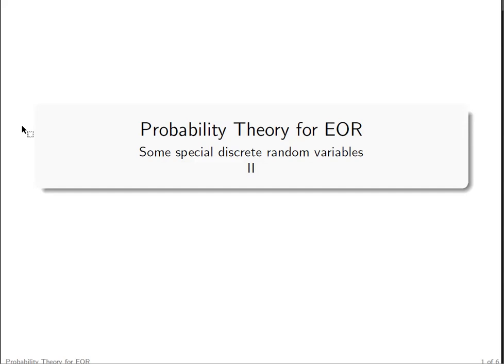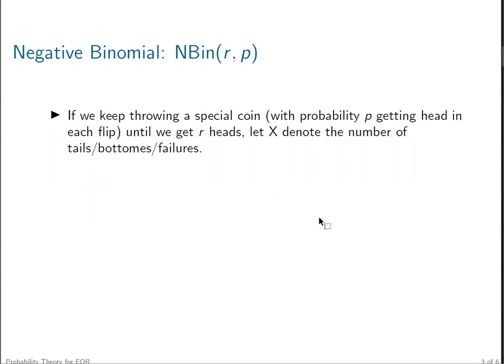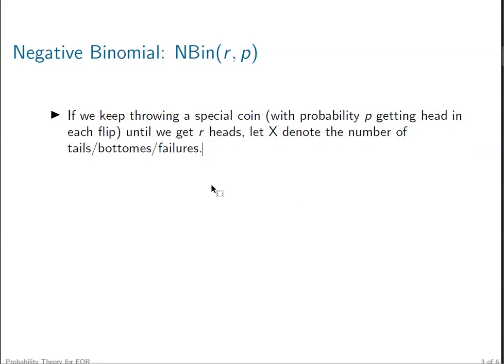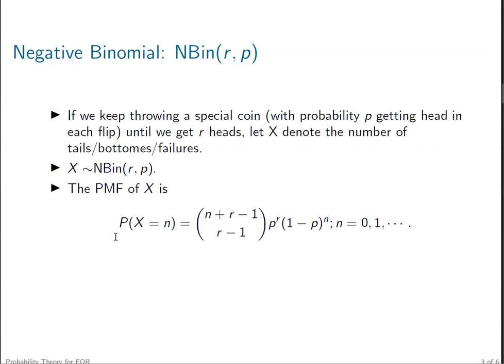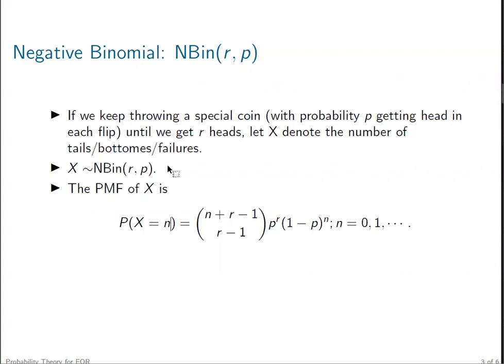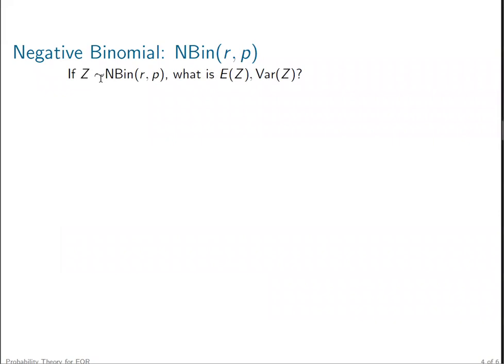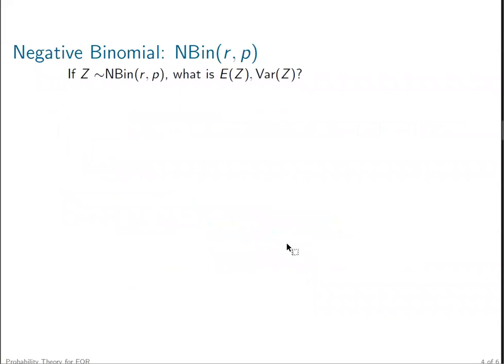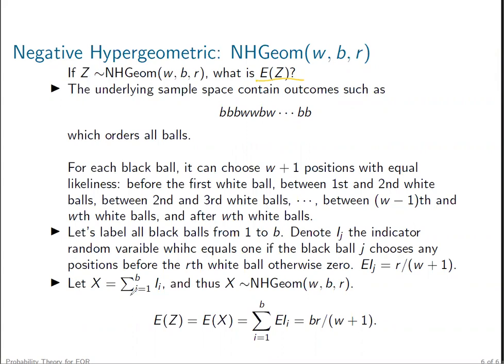Week_4_5 negative binomial and negative hypergeometric